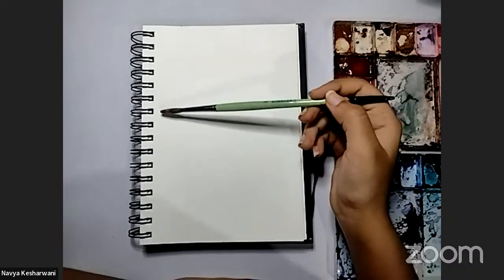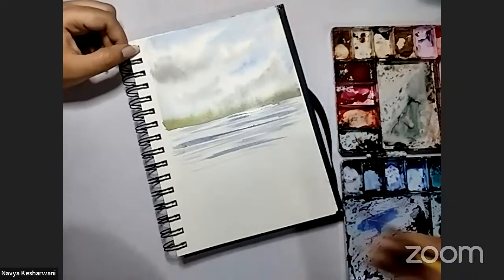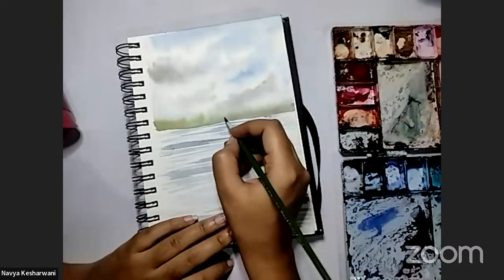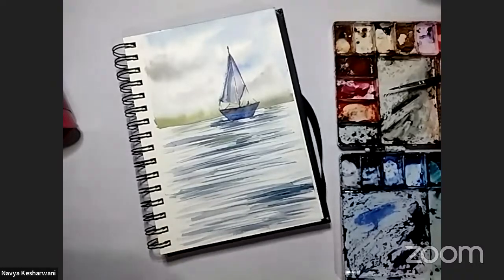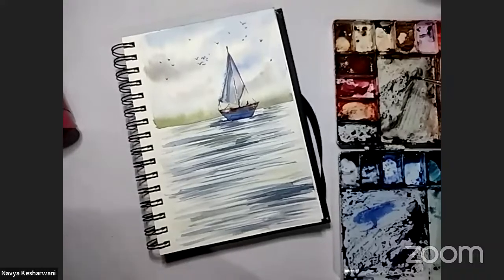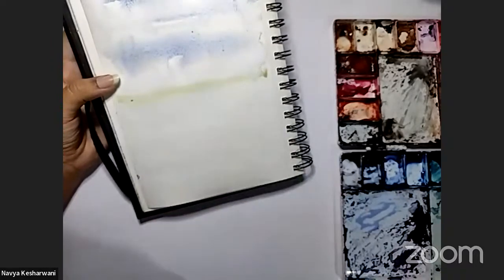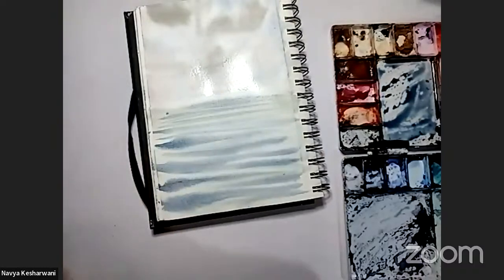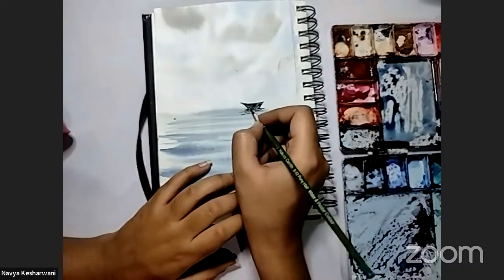How to Paint a Waterscape in Watercolor | Live Session | Ask Pankhuri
🌟 We hope that you found this video informative and helpful.

About Pankhuri:

Pankhuri is a women's only community to socialize, explore and upskill through live interactive courses. We help women find confidence. It is a safe and empowering space that aims to help them lead their best lives. We are on a mission to transform the lives of millions of women by making learning accessible and affordable to all!